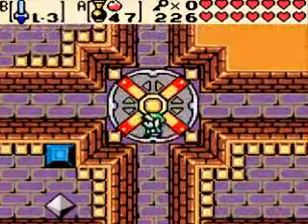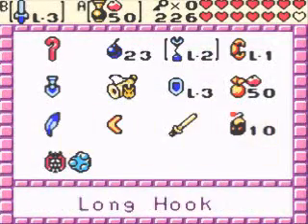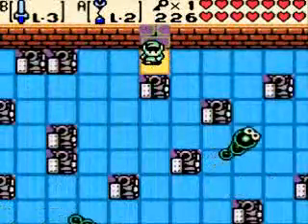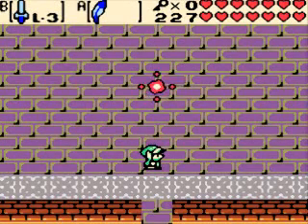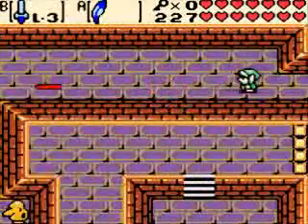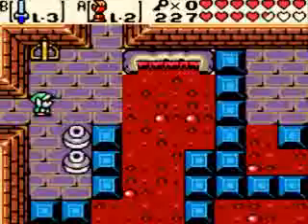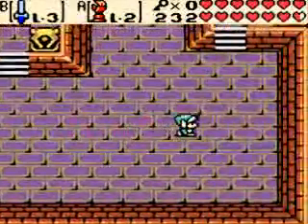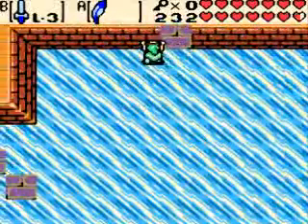Let's Play the Legend of Zelda: Oracle of Ages - #27: Too many pauses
Remember that part in Seasons where I used too many save states? Well now I'm using too many pauses. I just wanted to not be wandering around.